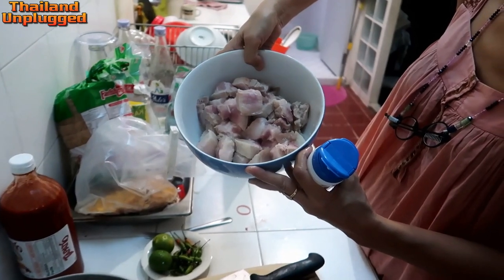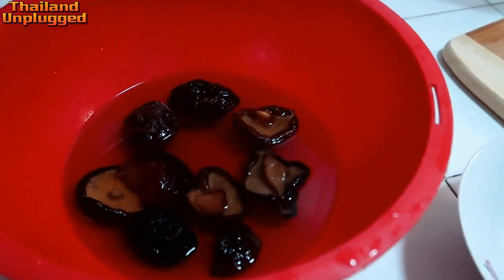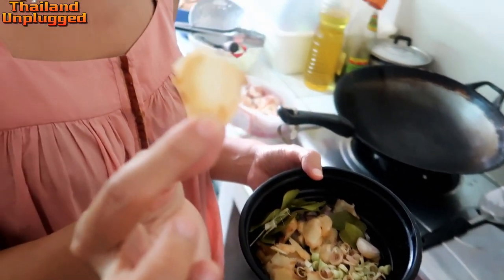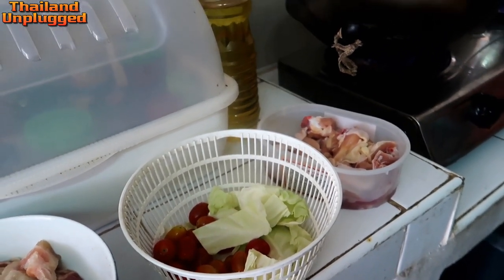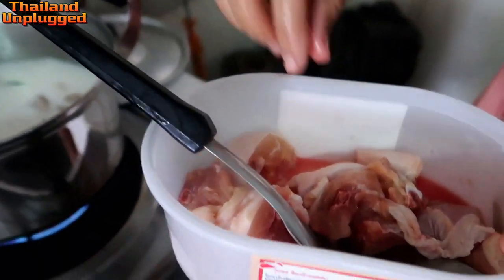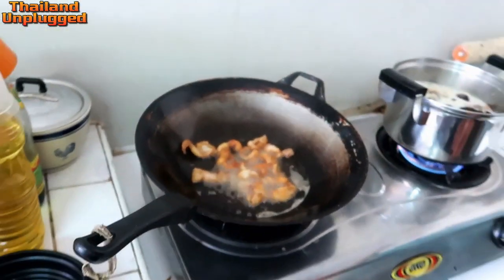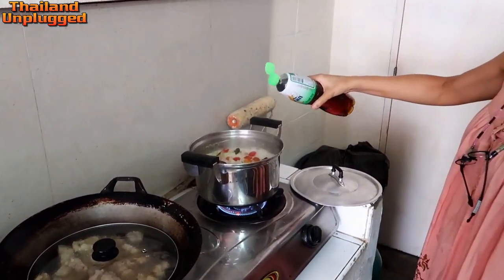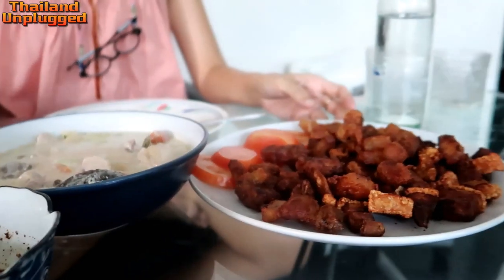Thai Chicken Coconut Soup Tom Kha Gai also Deep fried Pork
Meaw will show you how she cooks Thai Chicken Coconut Soup Tom Kha Gai …… at home the Thai way and also some Deep Fried Pork the HOME COOKIN THAI WAY
Nothing like a home cooked Thai style meal This is not in a recipe book, this is the way she cooks meals at home..
We are not a cooking channel and we just want to show you all how we live day to day

Pattaya Walking around the Sanctuary of Truth a Massive Temple Carved out of Wood - Vlog 010

Fantastic value Hotel on Koh Chang Thailand  Vlog 50